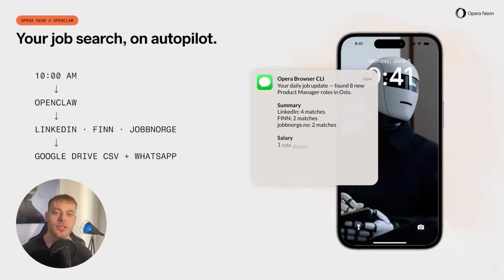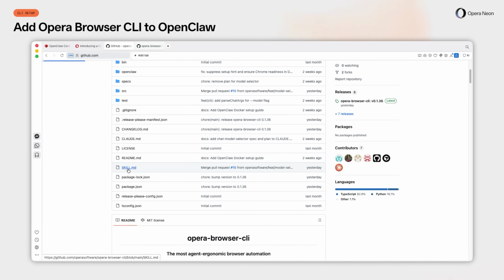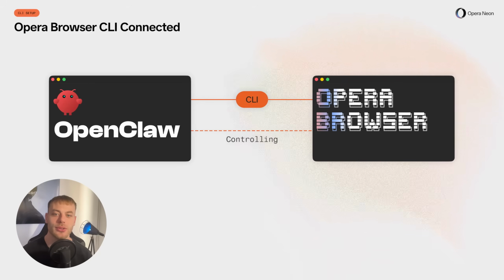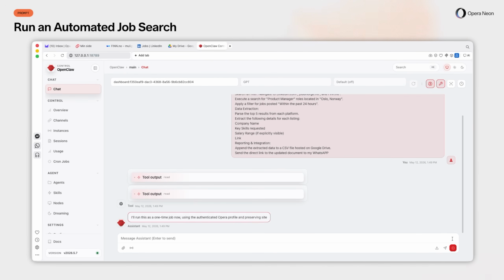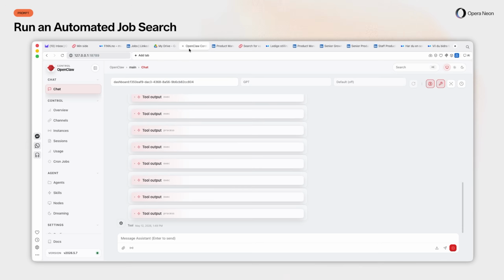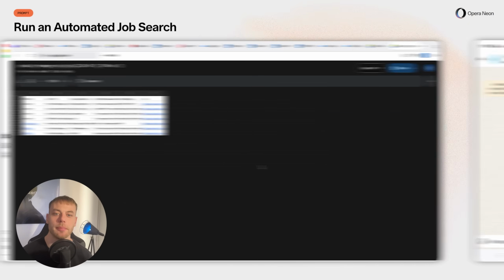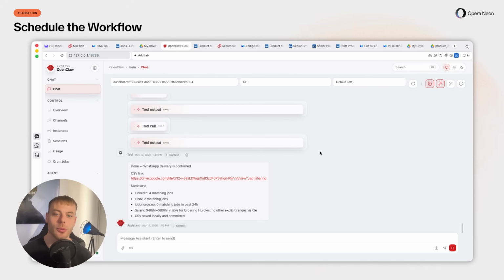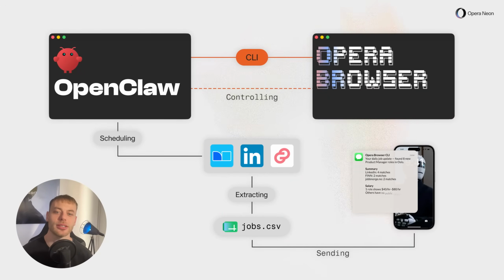AI Browser Automation Tutorial with OpenClaw and Opera Browser CLI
Imagine your job search could run by itself every morning.

In this video, we use the Opera Browser CLI inside OpenClaw to automate a daily job search with Opera Neon. OpenClaw searches LinkedIn, Jobbnorge, and Finn, extracts relevant Product Manager roles in Oslo, saves them to a Google Drive CSV, and sends a short WhatsApp summary.

Finally, we schedule the workflow to run automatically every morning at 10 AM.

Prompt:
Use the Opera Browser CLI to open LinkedIn, Jobbnorge, and Finn in Opera Neon. Search for Product Manager roles in Oslo, Norway, posted within the last 24 hours. Parse the top five results from each platform, extract the company name, requested key skills, visible salary range, and direct job link. Append the results to a CSV file in Google Drive and send a short WhatsApp summary with the number of jobs found and a direct link to the updated sheet.

Explore more Neon use cases, discover creative AI workflows, and share your AI game creations with the community on Discord